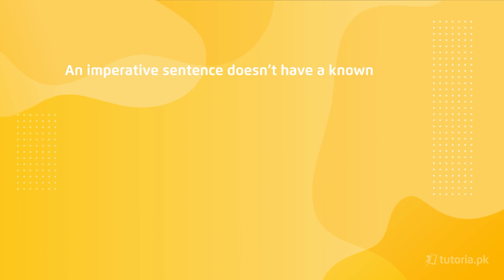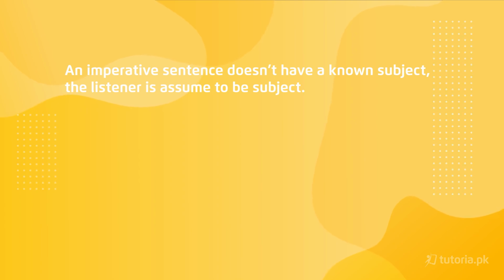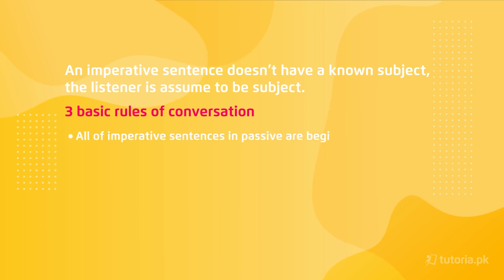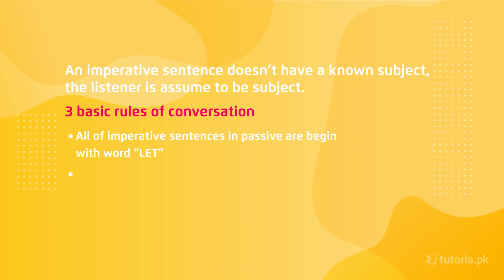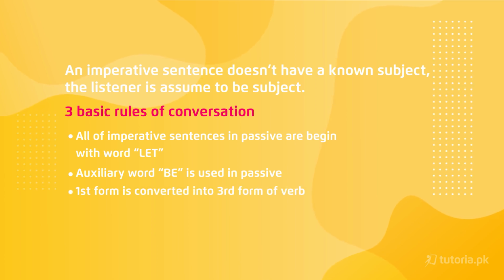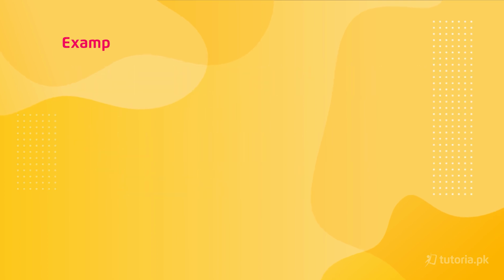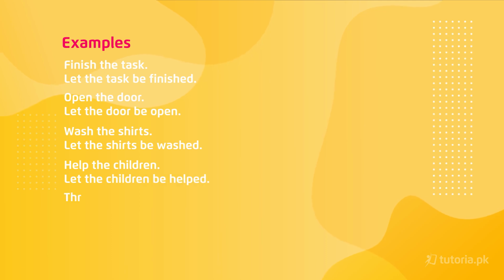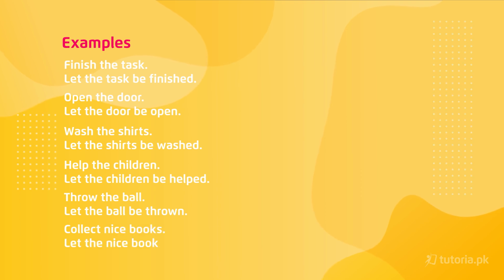English Class 9 | Chapter 14 | Topic 17 | Conversion of Voices for Imperative Sentences | tutoria.pk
In this lecture, you will find the complete chapter 14 for class 9 English, “tenses”.

In this video, you will study English Grade 9 Chapter 14 Topic 17 "Conversion of Voices for Imperative Sentences" by instructor Hamza Shakoor.